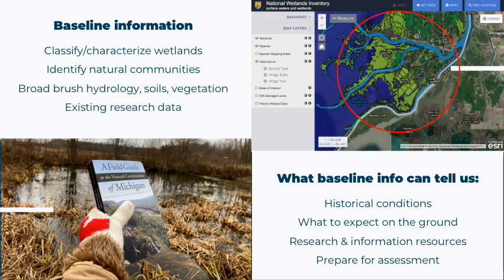Coastal Wetlands Monitoring Part 2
Baseline and Ecosystem Assessment